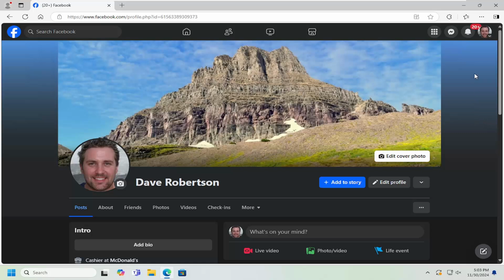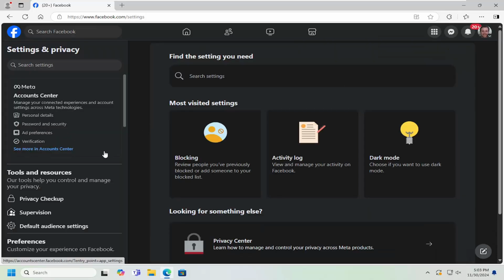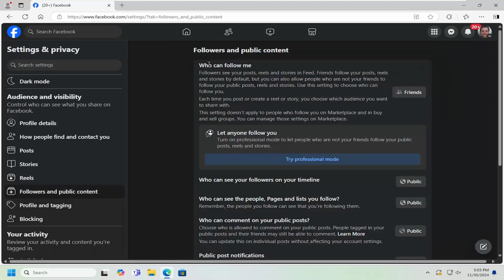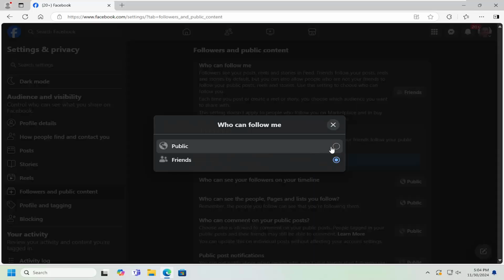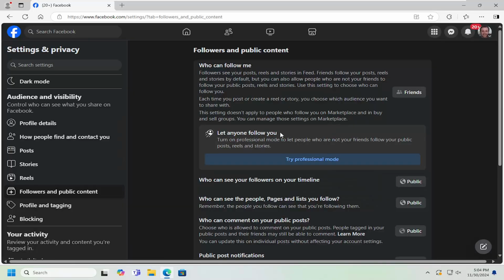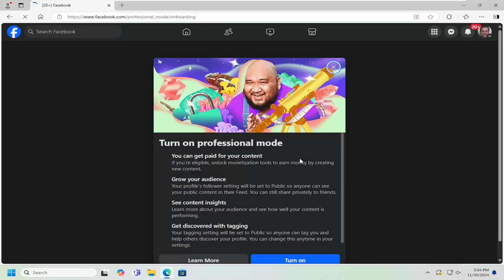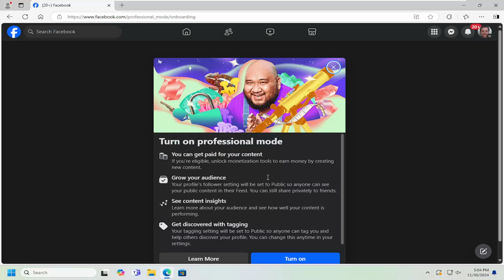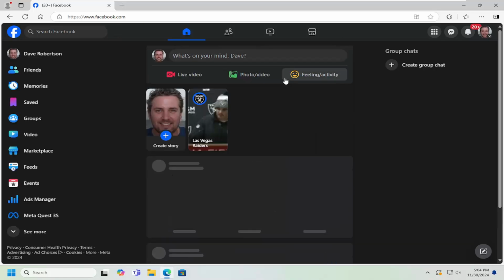How to Add or Remove the Follow Button on Your Facebook Profile [Tutorial]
Adding or removing the follow button on your Facebook profile helps you control who can keep up with your updates and content. This feature is useful for enhancing privacy or expanding your reach depending on your needs. However, users may face challenges when navigating Facebook’s settings, as the location of the follow button option can change with updates to the app or website interface. Common difficulties include not finding the follow button settings in the profile or privacy section or misunderstanding how the feature impacts friend requests and profile visibility. Technical issues like outdated app versions, browser compatibility problems, or syncing delays across devices can also interfere with making changes effectively. Additionally, users should be aware that removing the follow button can limit the ways people interact with your profile, while adding it may open up your updates to a larger audience. Being aware of these potential obstacles ensures a smooth process when managing the follow button on your Facebook profile.